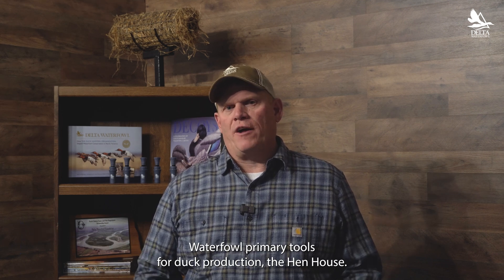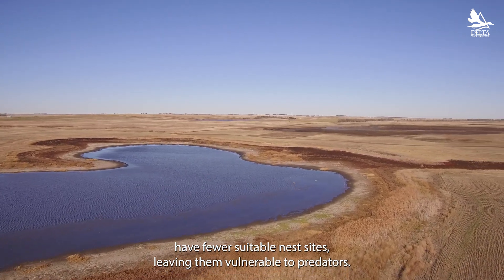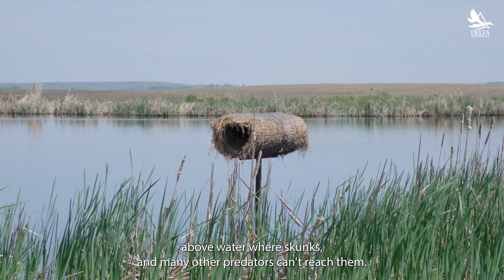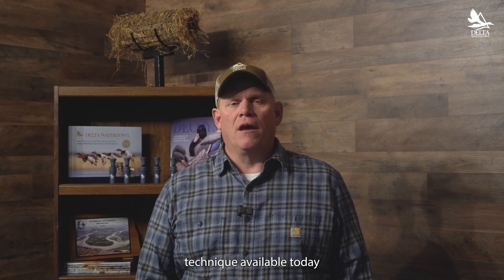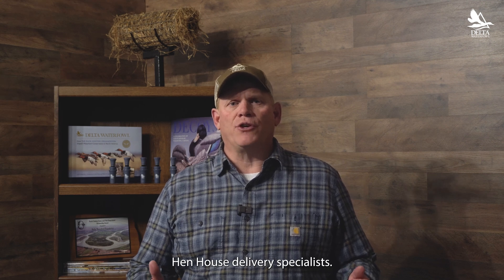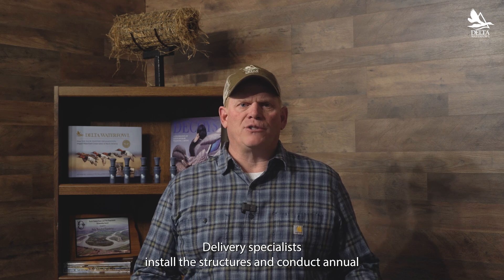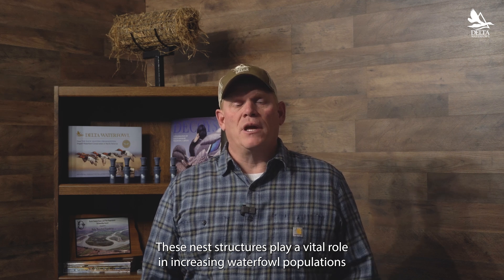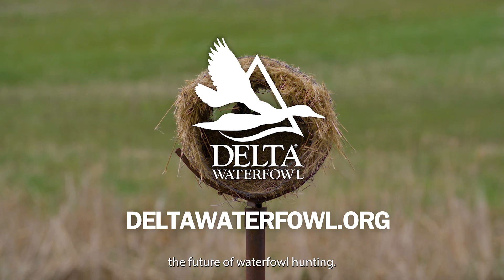Delta Waterfowl Hen Houses: Our Top Duck Production Tool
By installing these elevated nest structures in the key breeding areas, Delta Waterfowl can increase nest success up to 80 percent in areas where the success rate is frequently less than 10 percent. As a result, our current number of cost-effective elevated nest structures installed in the PPR helps produce more than 45,000 ducklings annually.